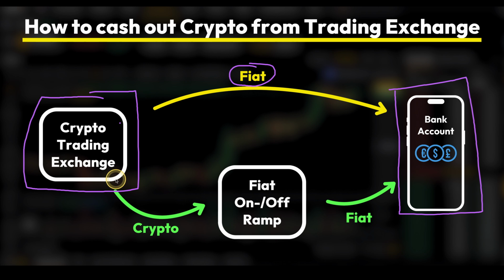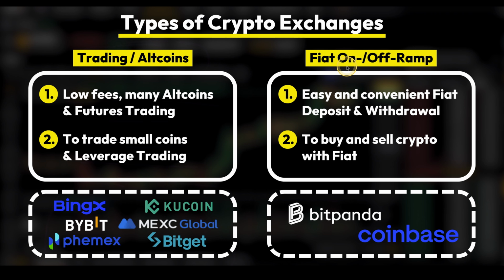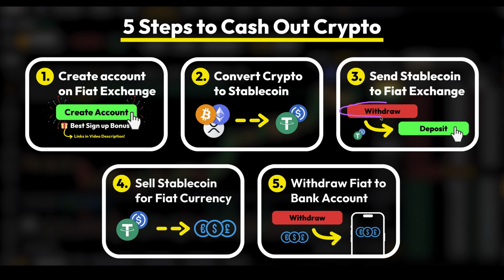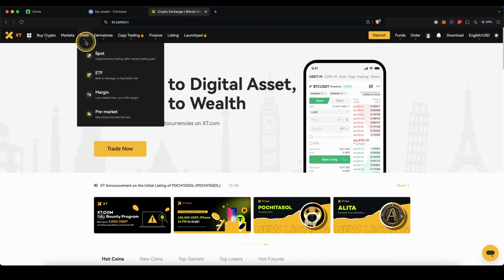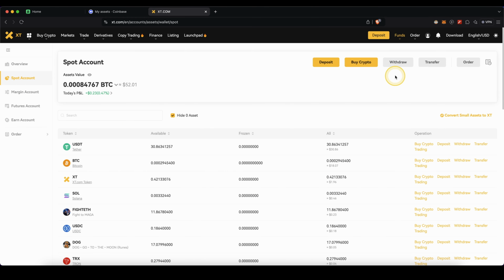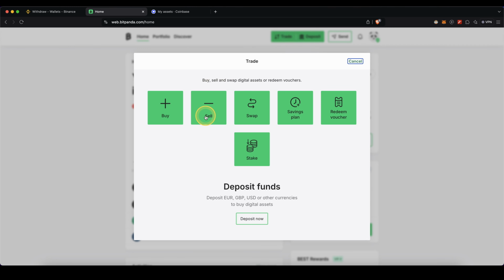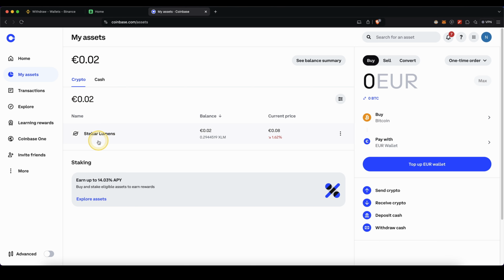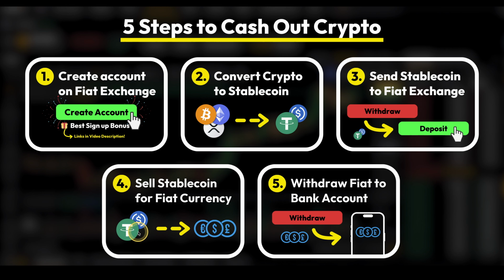How to cash out Money from XT.com ✅ Fiat Withdrawal Tutorial (Step-by-Step)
How to withdraw Money from XT.com to your Bank Account!

⏱️Timestamps⏱️
00:00 2 Options to withdraw Fiat
00:43 There is no direct Withdrawal!
01:10 Types of Crypto Exchanges
01:55 5 Steps to Cash Out Crypto
02:43 Step 1: Create Account on Fiat Exchange
03:40 Step 2: Convert Crypto to Stablecoin
04:10 Step 3: Send Stablecoin to Fiat Exchange
05:33 Step 4: Sell Stablecoin for Fiat Currency
06:53 Step 5: Withdraw Fiat to Bank Account
07:50 Pick up the best Sign up Bonus!